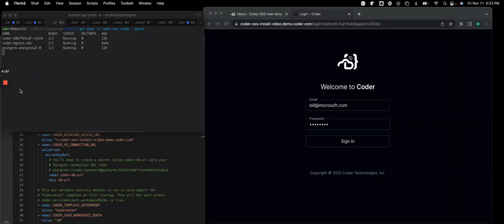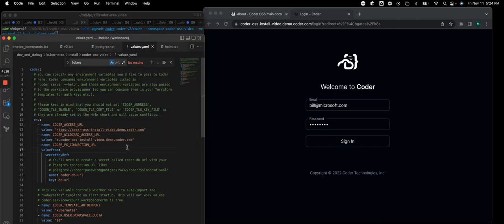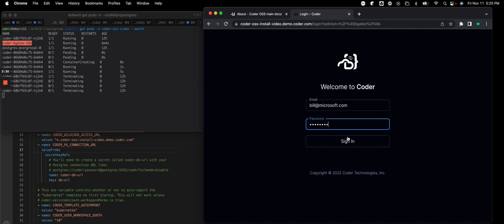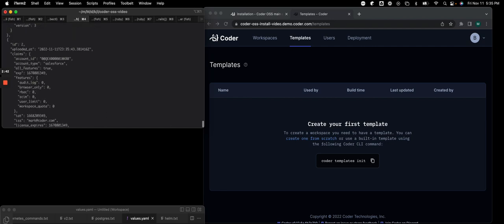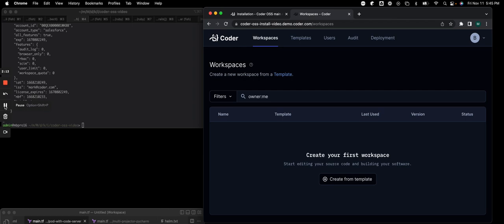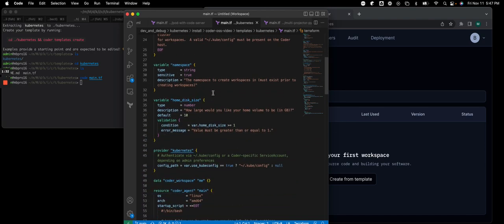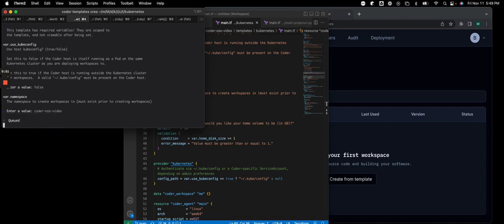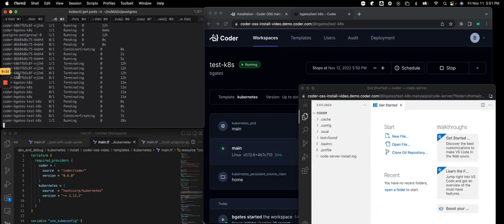Upgrade with Helm & Add An Enterprise License